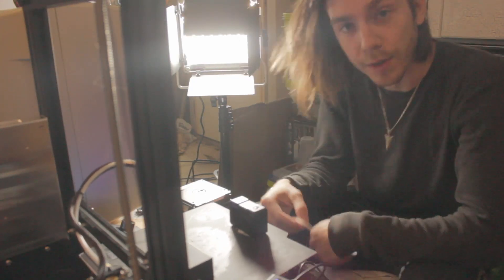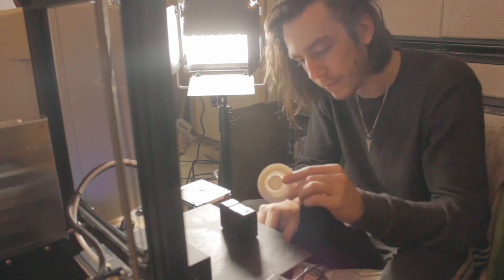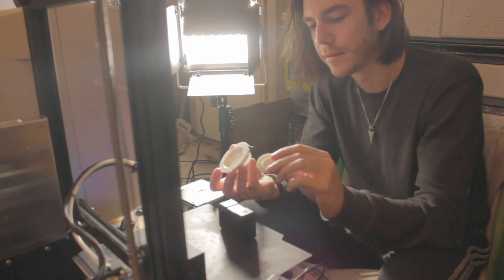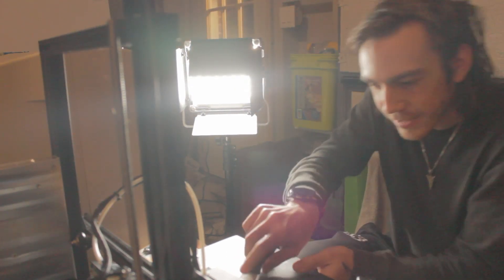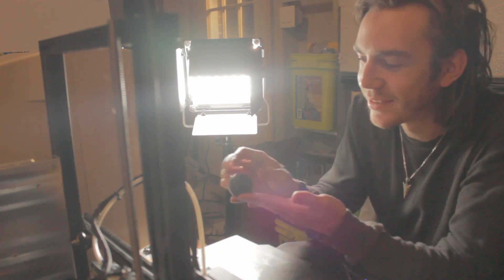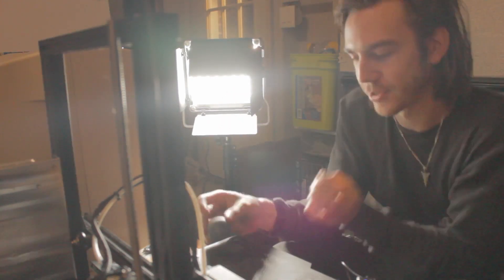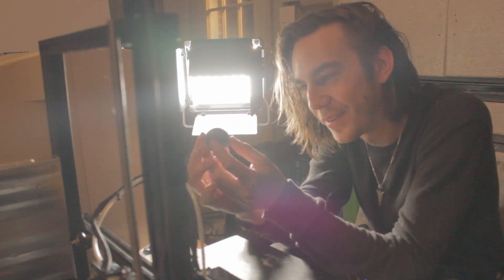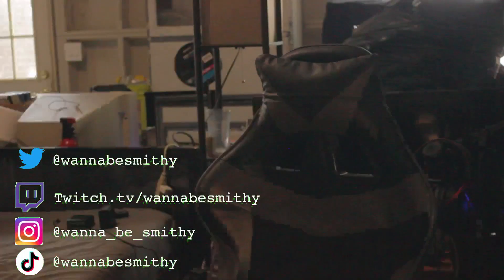My First 3d Print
Im a little behind the rush but, i knew i had to get one!

Twitch.tv/wannabesmithy